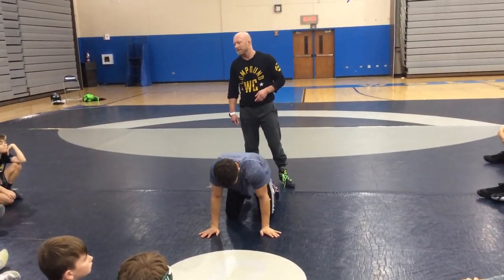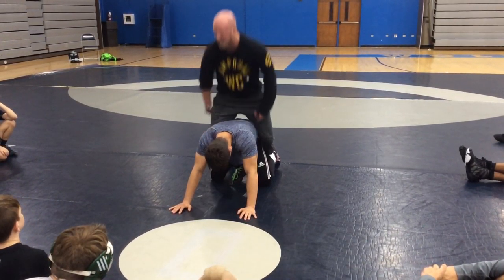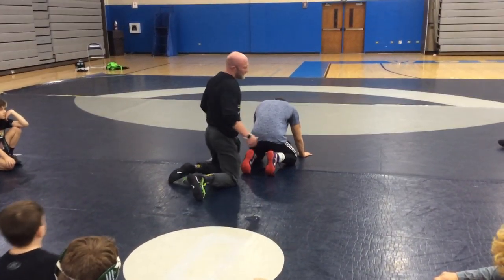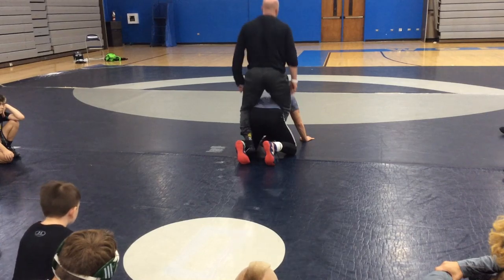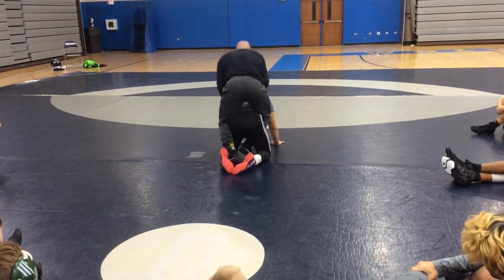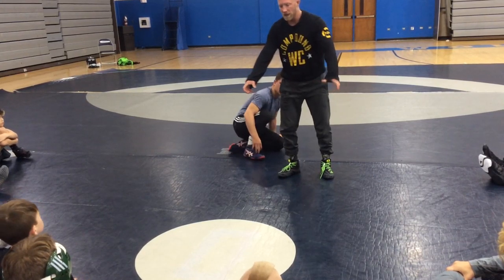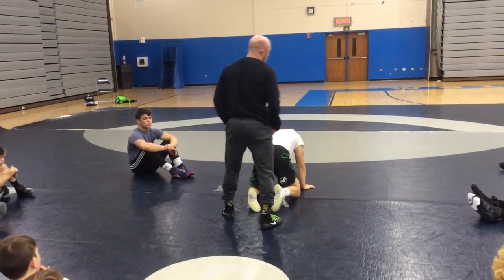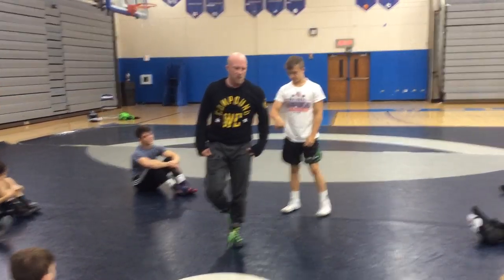Securing your leg ride when your opponent quadpods to put you high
This is a great skill drill to help you athletes create tendencies to secure their leg ride as their opponents try to clear them.